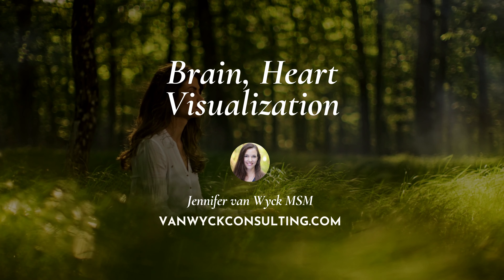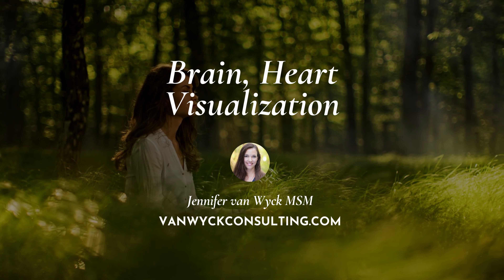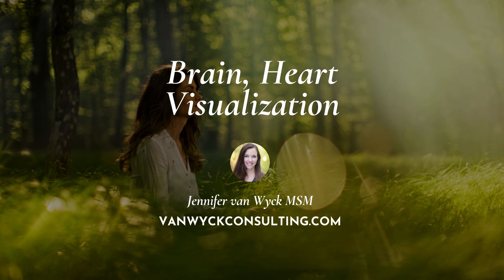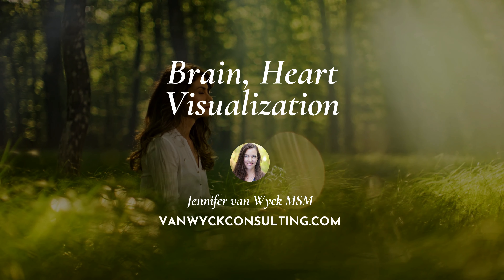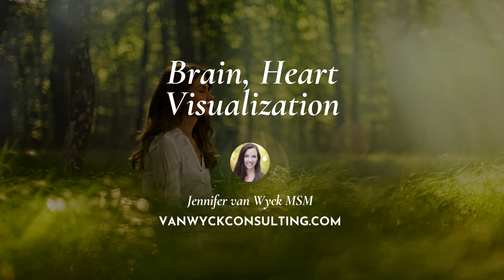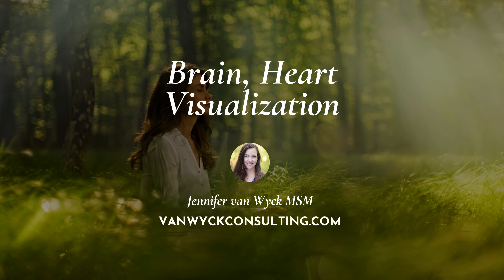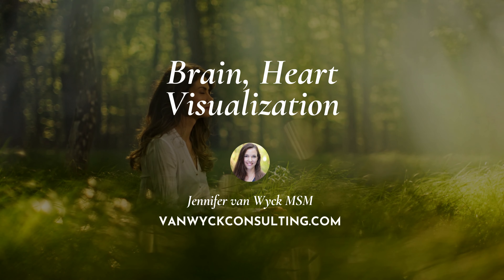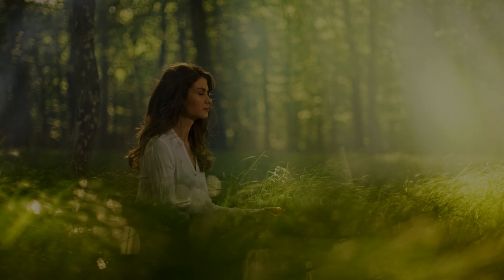Brain Heart Visualization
In the fast-paced world we live in, finding a sense of wholeness and inner harmony can feel like a distant dream. However, there is a remarkable connection within us that holds the key to unlocking profound peace, certainty, and compassion—the connection between our heart and brain.

Imagine a world where your heart and brain beat together, in perfect synchrony, communicating effortlessly. In this guided visualisation, I invite you to embark on a lighthearted journey of imagination and discover the transformative power of embracing the wholeness that comes from uniting your heart and brain.

In case we haven't met, I'm Jennifer van Wyck.
I'm a psychotherapist, humanitarian, best-selling author, inspirational motivational speaker, spiritual teacher, energy worker, and grounded intuitive guide. I have devoted my life to helping people choose love over fear.

To take this journey further, buy my book:
“THE GOOD THING ABOUT MORTAR SHELLS: CHOOSING LOVE OVER FEAR”

Jennifer

Audio credit: SJ Goobram
Video edit: ClaireCreative.com